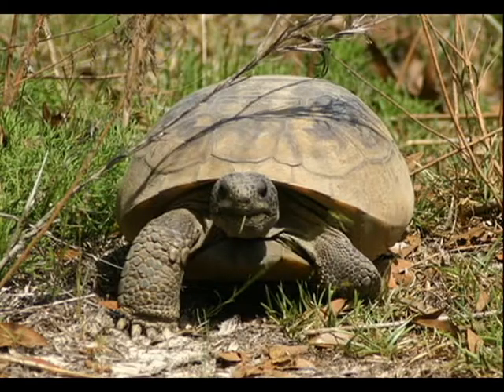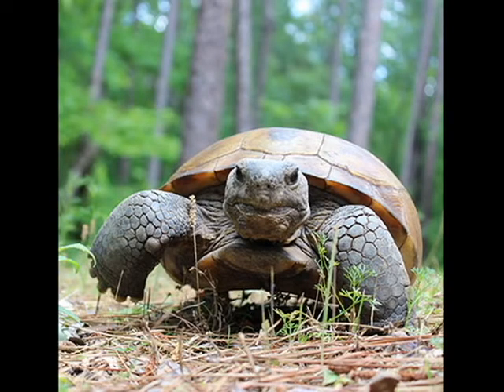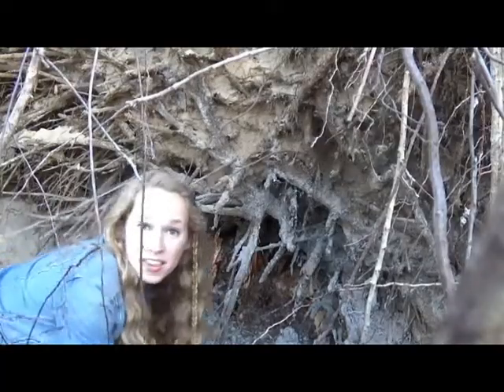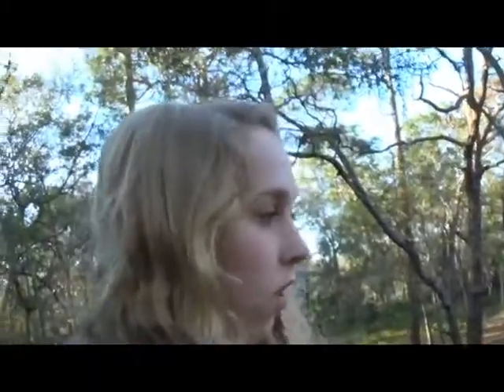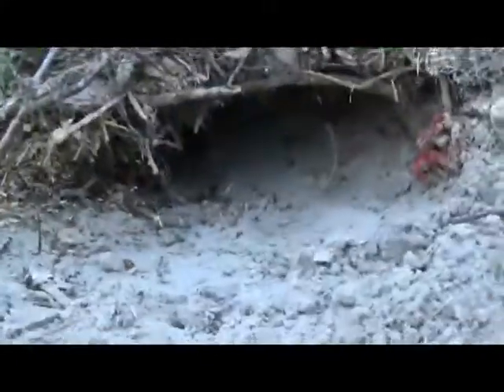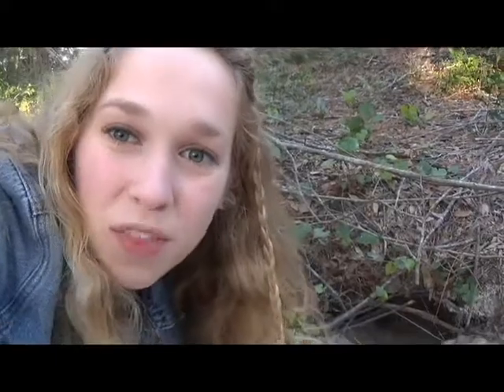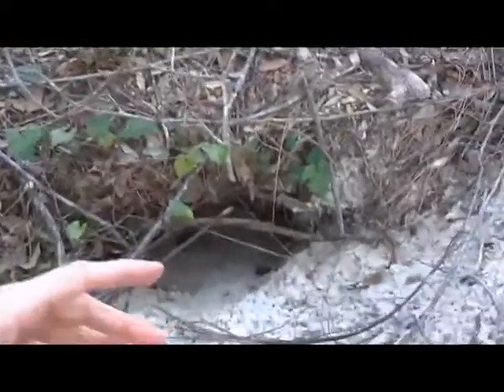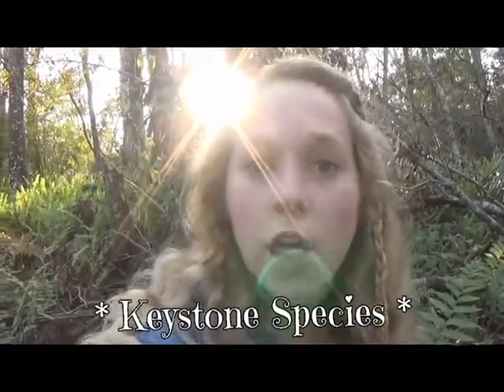Audience Choice Animal Spotlight: Gopher Tortoise | Paige's Planet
Here is the first of many of the animal spotlights you chose! I used MyFWC.com to research this video. Keep in touch at PaigesPlanet.com